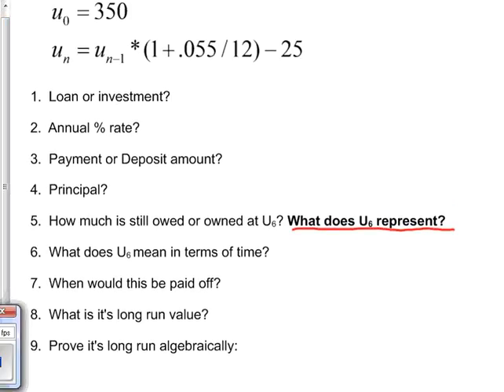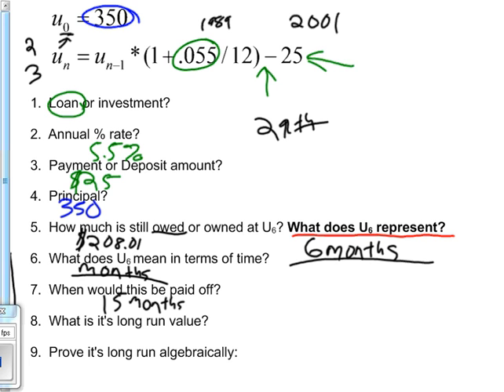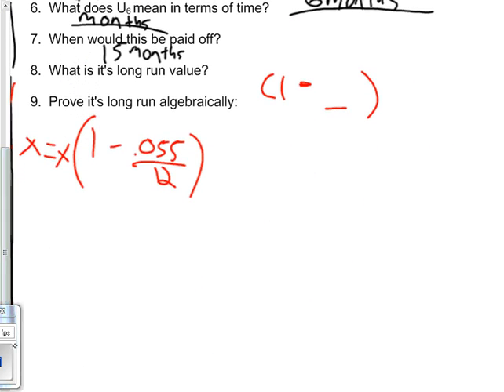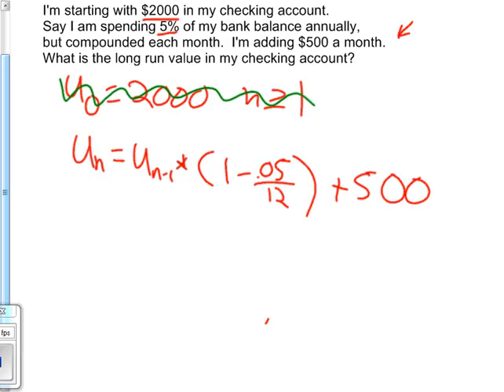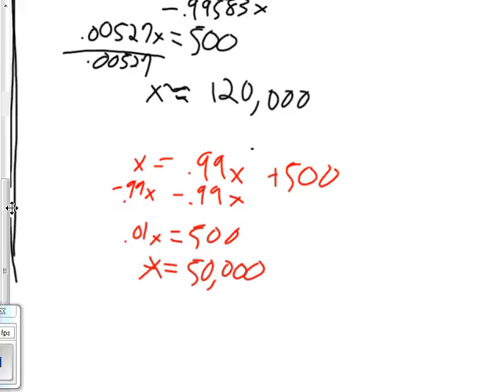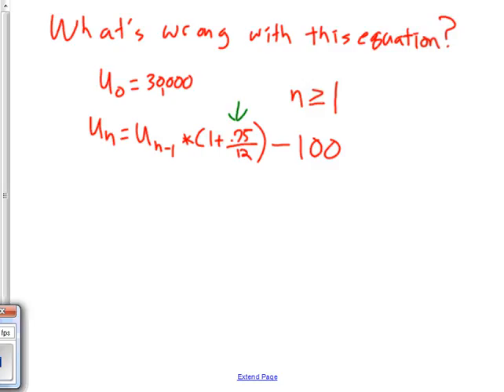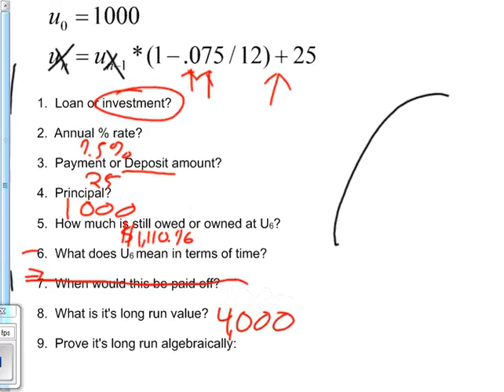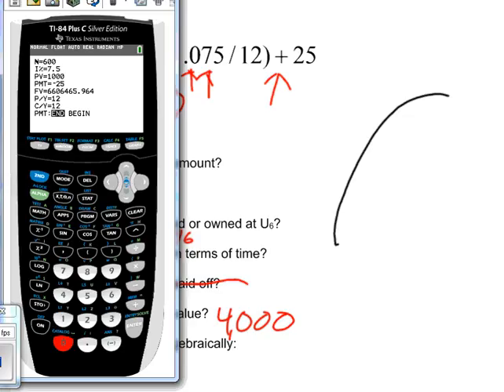February HHA Review for Loans and Investments